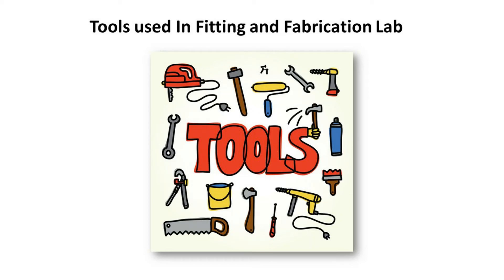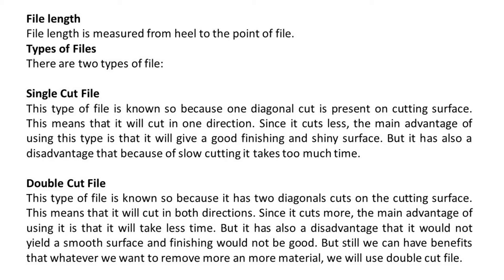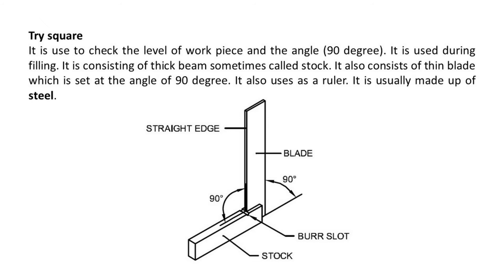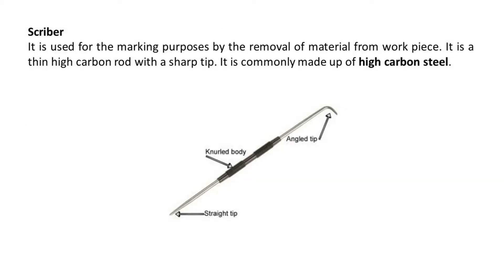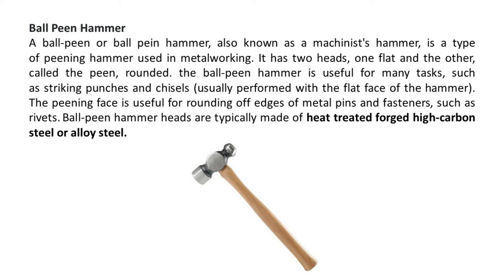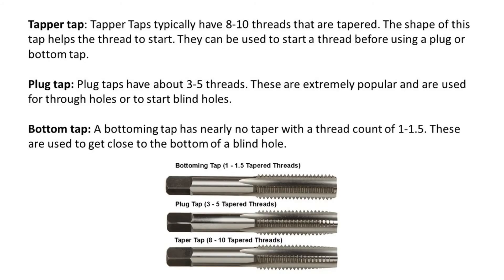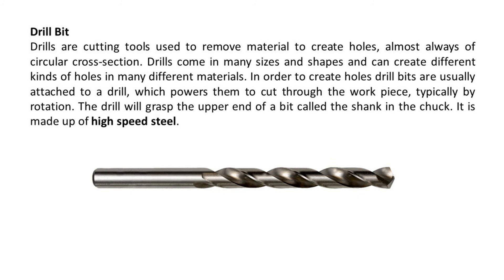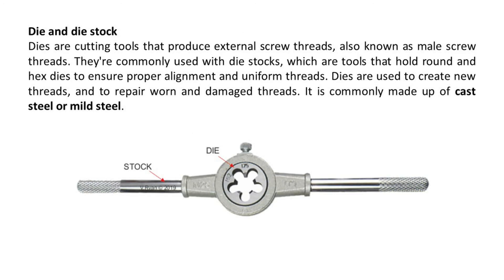Tools Used in Fitting and Fabrication Shop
In this video we will discuss different tools used in the Fitting and Fabrication Shop.